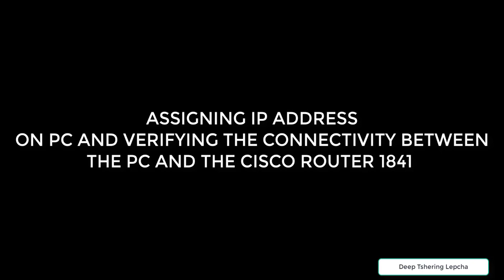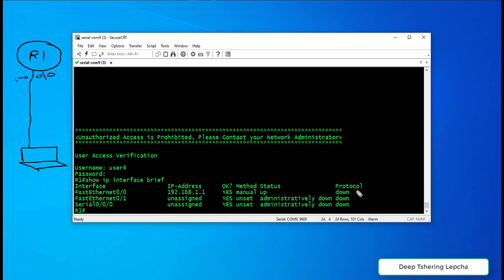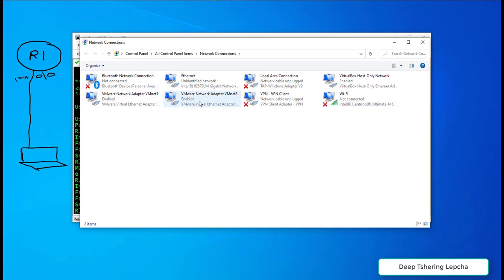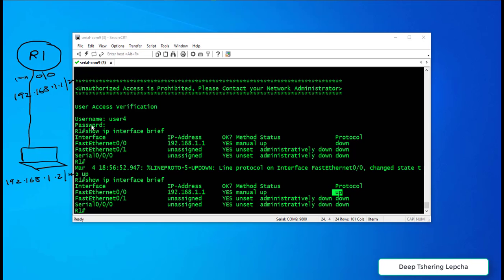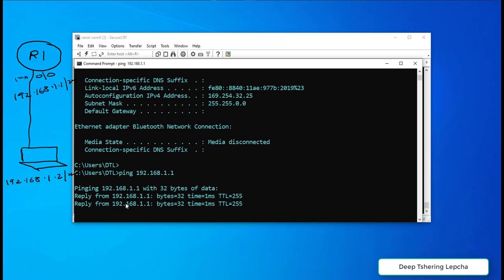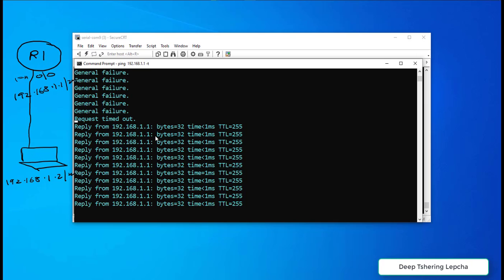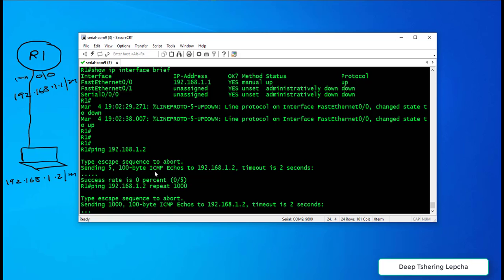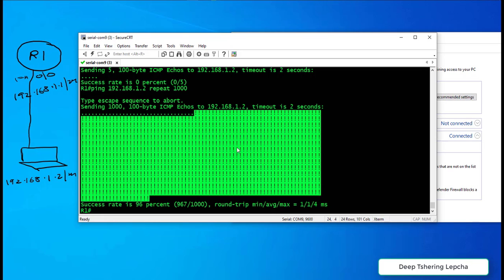6.1.22.Assigning IP address on a Windows PC & Verifying connectivity between PC & Router (1841)